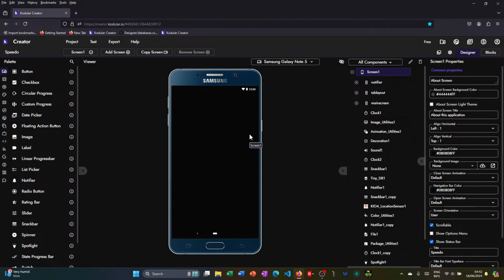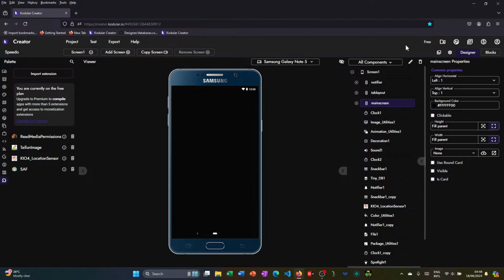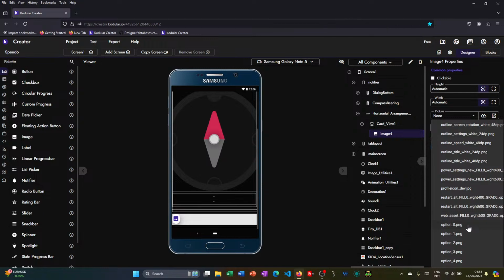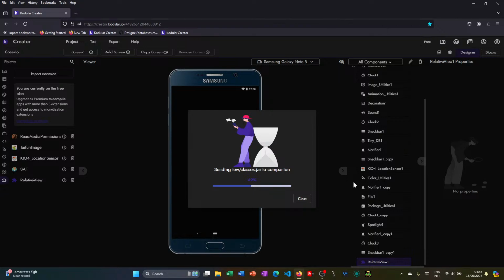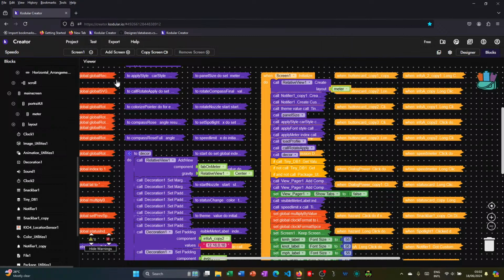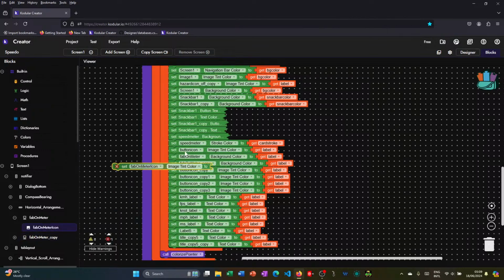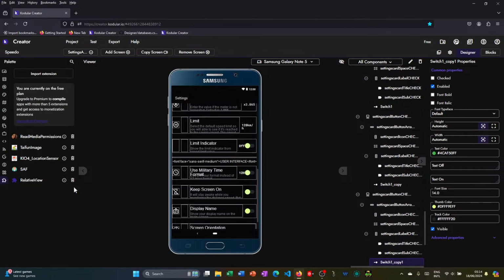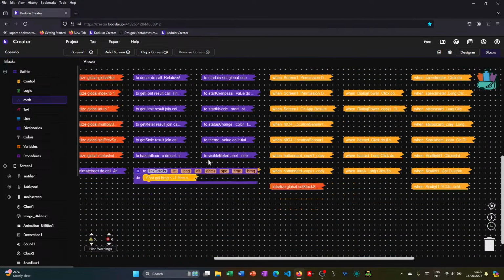Speedo in Development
This is the 3rd Live Stream on Official Channel!